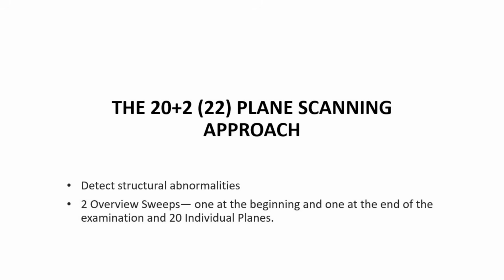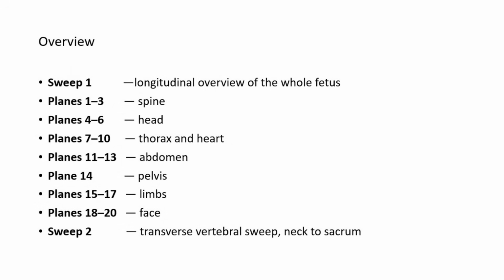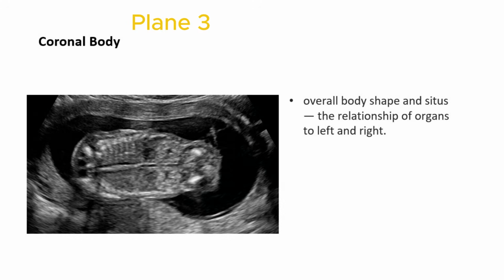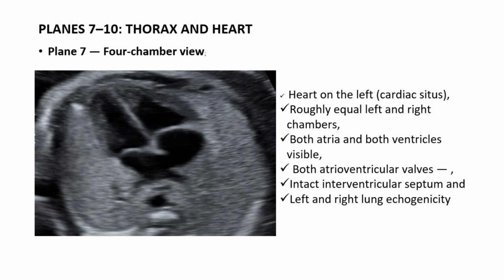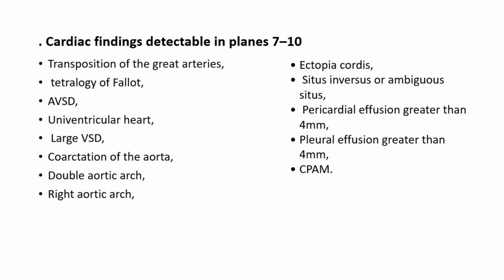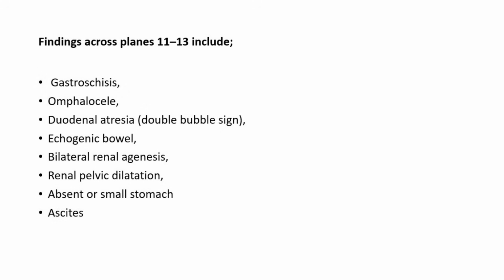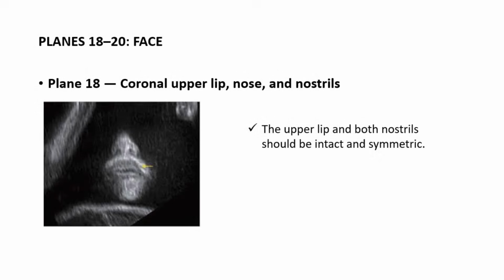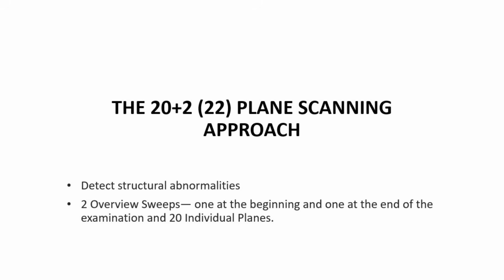Don't Miss a Detail: The Complete 22 Plane Obstetrics Scan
A step-by-step guide to the 20+2 plane approach — the structured method for performing the routine mid-trimester ultrasound scan at 18–22 weeks. We cover all 22 components, key measurements, referral criteria, and the 50 structural abnormalities this approach can detect.

00:00 Introduction
01:42 Overview
02:18 Sweep 1  Longitudinal overview
02:57 Planes 1-3 Spine
04:02 Planes 4-6 Head
05:30 Planes 7-10 Thorax and Heart
07:49 Planes 11-13 Abdomen
09:09 Plane 14 Pelvis
09:47 Planes 15-17 Limbs
10:45 Planes 18-20 Face
11:58 Sweep 2 Vertebral Sweep
12:33 Conclusion